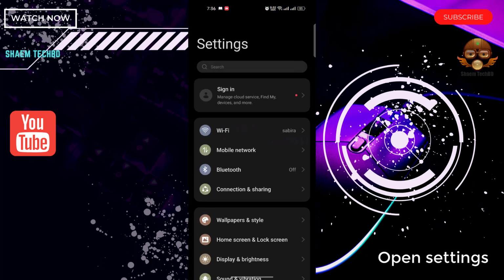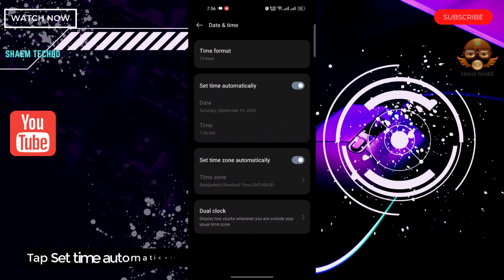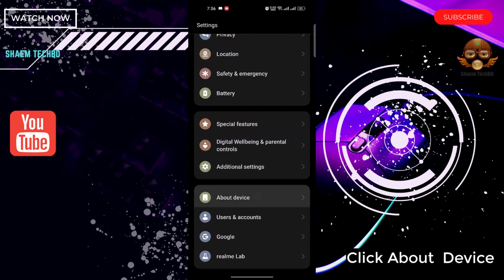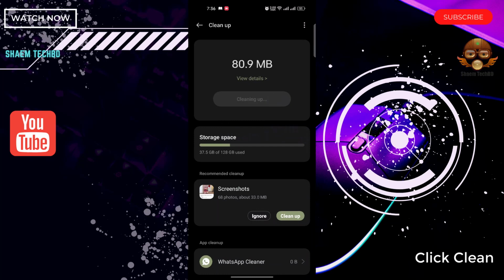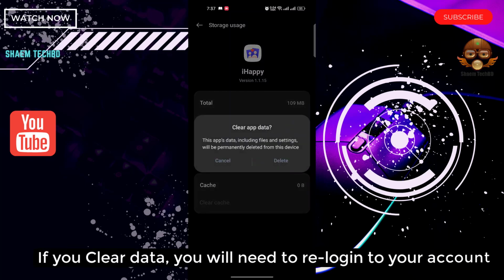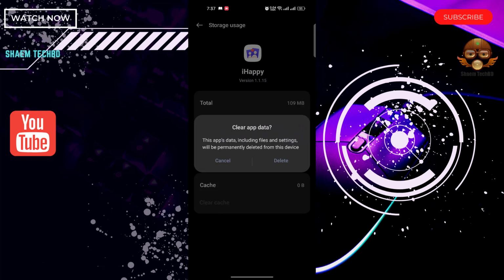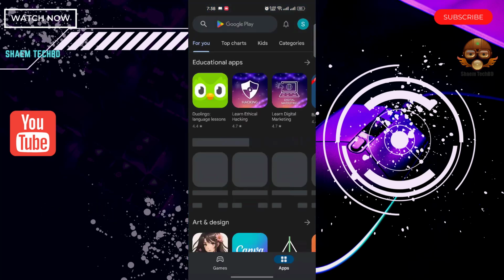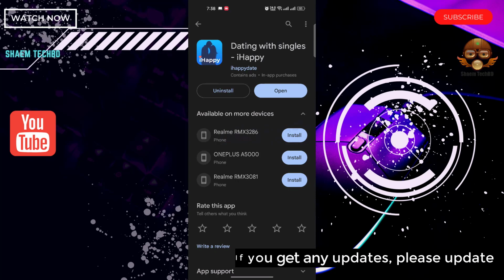How to Fix iHappy App Keeps Lagging Issue in Android After New Updates